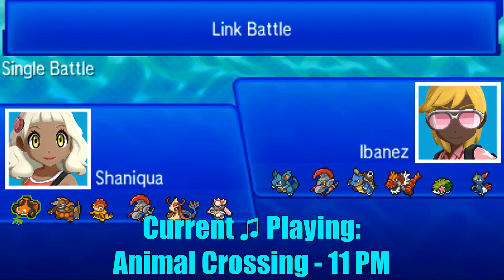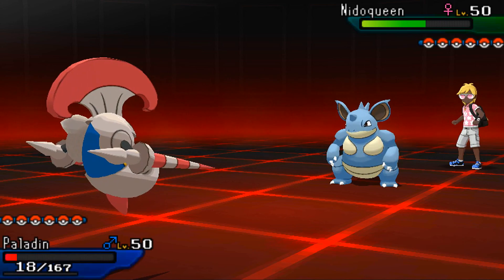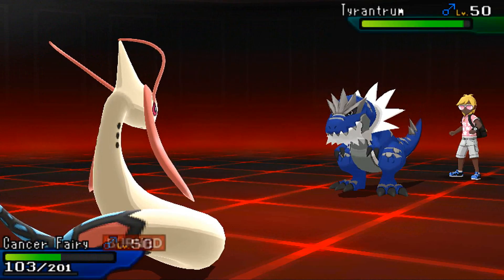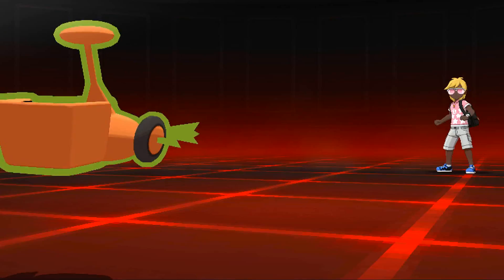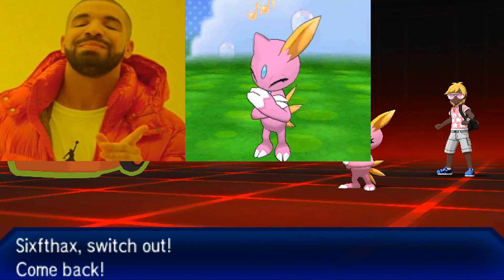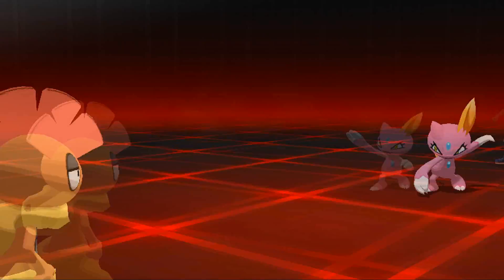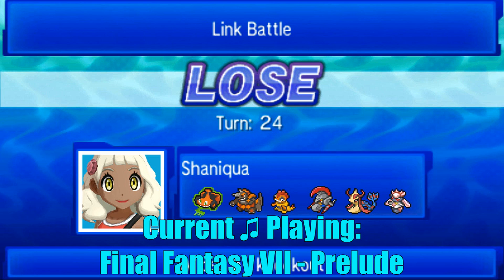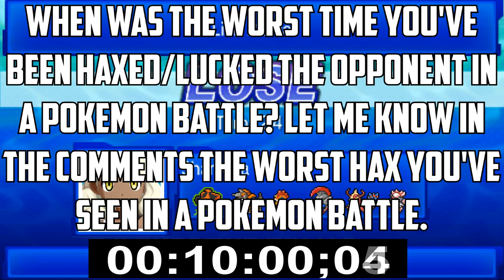[RU] Sneasel's Secret Weapon! Pokemon Ultra Sun and Pokemon Ultra Moon Wi-Fi Battle #110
Be sure to SUBZERO SLAMMER that like button, or else you're a pedofile.

What is going on everybody, today we are playing in the RU tier, where it's shaymin simulator, at least Shaymin is cute so that's something.

Pokemon Movesets Nobody will use, but people will ask for anyways